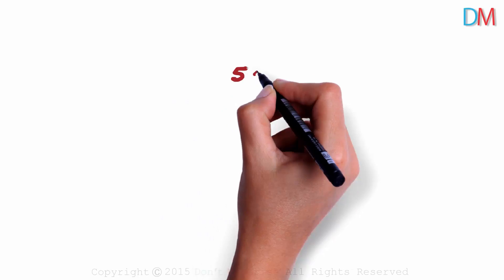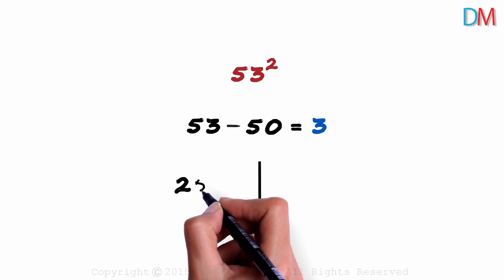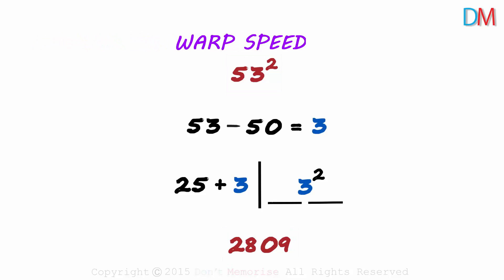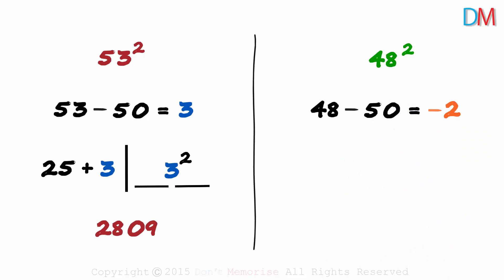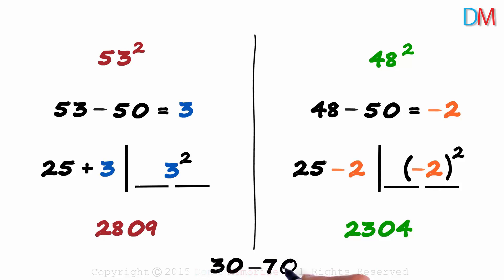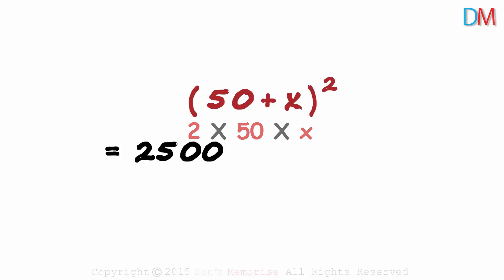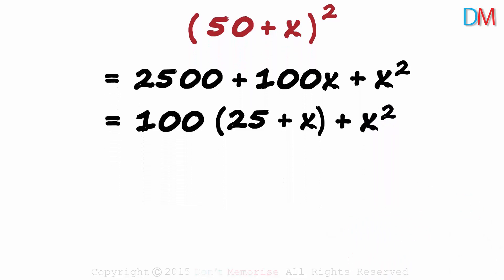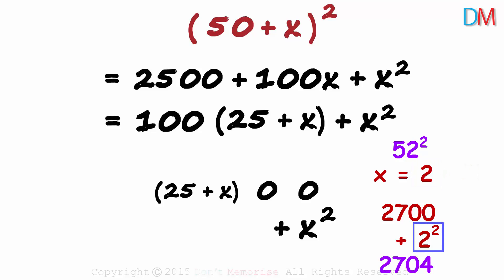Fast Math | Vedic Mental Math Tricks - Squares 05 | Don't Memorise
📅🆓NEET Rank & College Predictor 2024 Learn the FASTEST and the QUICKEST way to find the SQUARE of a number close to 50.

To access all videos related to Vedic Maths, enrol in our full course now

In this video, we will learn:
0:00 Introduction
0:19 Square of numbers close to 50 (greater than 50)
1:25 Square of numbers close to 50 (smaller than 50)

Don’t Memorise brings learning to life through its captivating
educational videos.